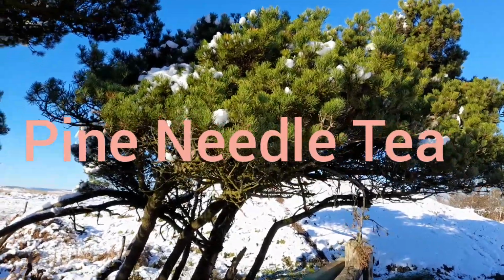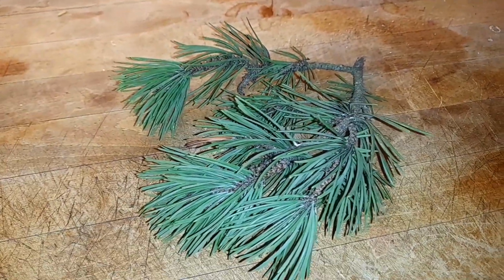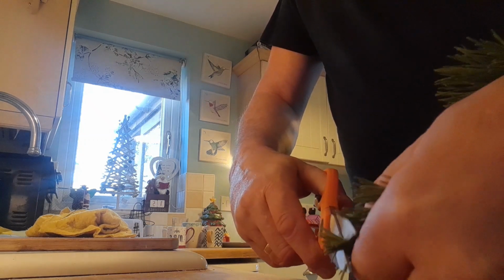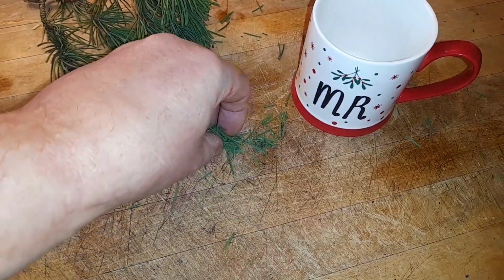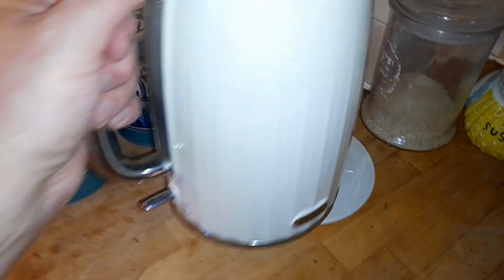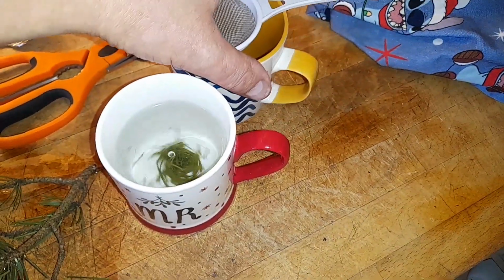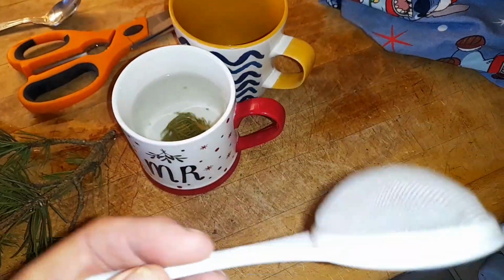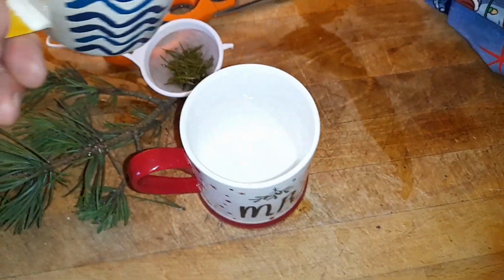How to make pine needle tea